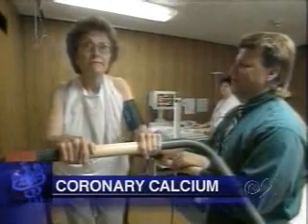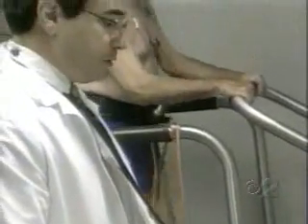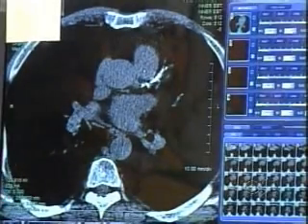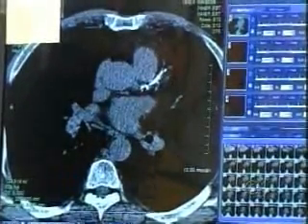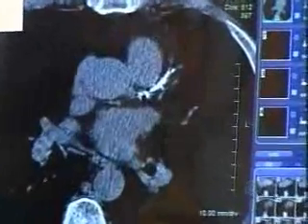CBS News Stress test vs Heart Scan 8 18 2004